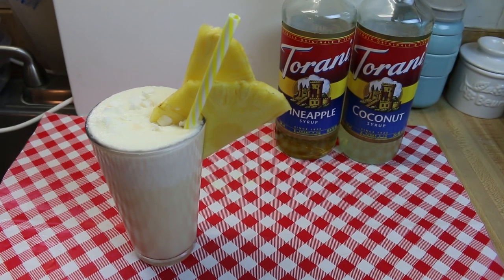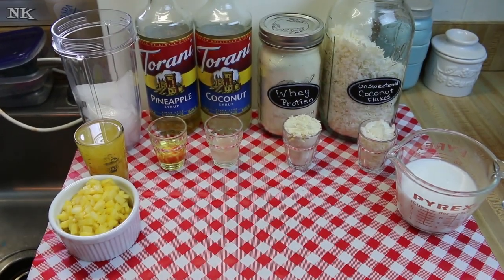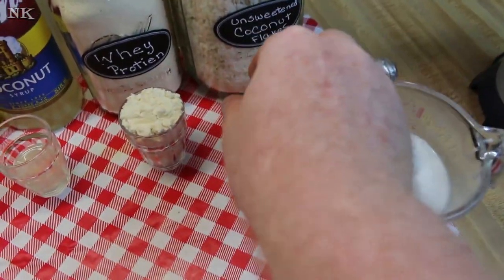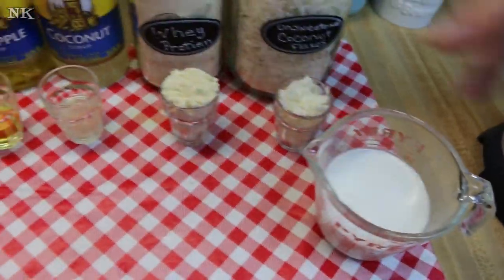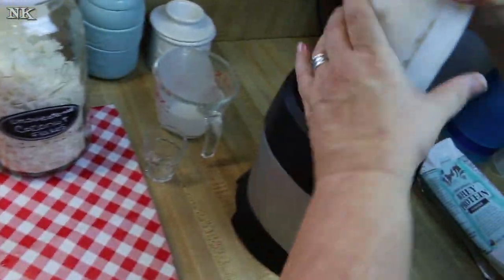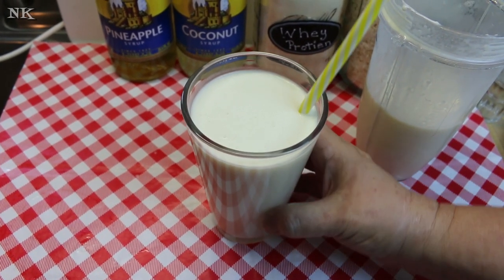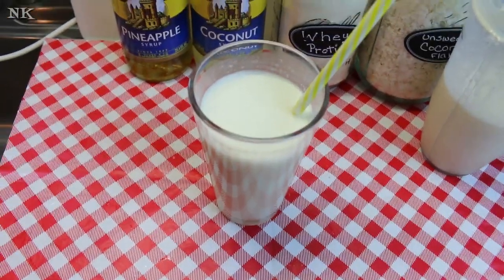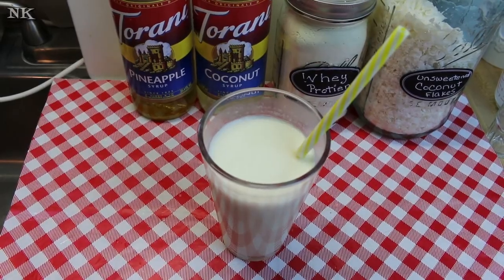Pineapple Coconut Breakfast Smoothie ~ Protein Smoothie Recipe ~ ToraniFriday ~ Noreen's Kitchen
This week for Torani Friday I thought it would be fun to make a delicious breakfast smoothie chock full of good things that will make you happy and get you going for a good start to your day!

We love the pineapple coconut combination in our house!  Everything from smoothies and drinks to savory dishes and desserts.  Pineapple and coconut go together like Forest and Jenny or peas and carrots or peanut butter and jelly.  This tropical combination is also one of my favorites for a breakfast smoothie.  This one is not overly sweet and hits all the right notes!  With the addition of protein powder this one will take you from breakfast to lunch with no problem at all.

I have used a good handful of ice, you can use more or less if that is your preference, a generous half cup of fresh pineapple that I diced really small, some pineapple juice about 1/4 cup of unsweetened coconut flakes, 1/4 cup of organic whey protein, some coconut milk and Torani syrup in both coconut and pineapple.  I used about three pumps of each which ends up being just over a tablespoon of each flavor.

I used my Nutri Ninja drink mixer to whip up this smoothie but you could make this in any mixer or regular blender you have available.  I just tossed everything in and turned it on and let it run for about 30 seconds to make sure everything was smooth and creamy.

I garnished my smoothie with more flaked coconut and a little bit more sliced pineapple on the side of the glass for fun.  My recipe made enough for Rick and I to enjoy a smoothie for breakfast and we certainly did enjoy them!

Because this is really an "idea" for a smoothie, the ingredient amounts can be adjusted to suit your taste and preference.  This smoothie was indeed, very smooth and not icy or frosty or thick.  If you like yours that way, add lots more ice.  You can even add coconut yogurt to make this thicker, tangy-er and boost the protein levels even more!  Like it sweeter?  Add more syrup.  You get the idea.  Make this your own.  But make it nonetheless.

Some of you may be saying "I can't believe she made a breakfast smoothie with that sugary syrup".  Well, you can believe it.  The way I see it is that Torani is made with pure cane sugar.  This is a simple sugar that is pure.  I have no problem adding a bit of this to my smoothie to make it even more delicious and boost the natural flavors that I have put in there to begin with.  You have to make the best decision for you and if you wanted to leave out the sweetener all together or sub out some honey or some agave, then go right ahead.  Your choice!

I hope you give this protein boosted pineapple coconut breakfast smoothie a try and I hope you love it!

Happy Sipping!

This is the drink mixer I am using, the Nutri Ninja Blender:

***MAILING ADDRESS
Noreen's Kitchen